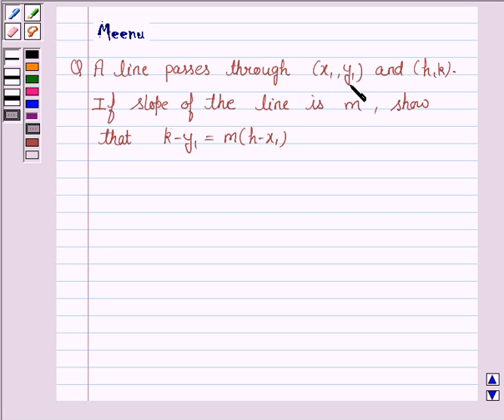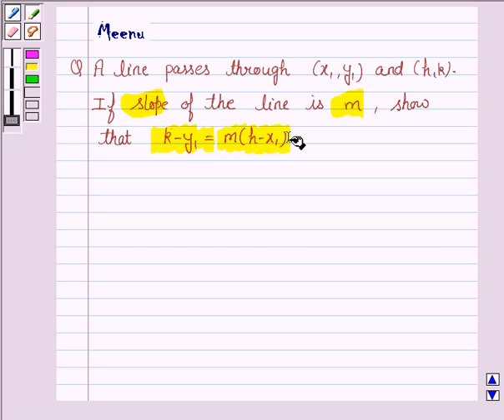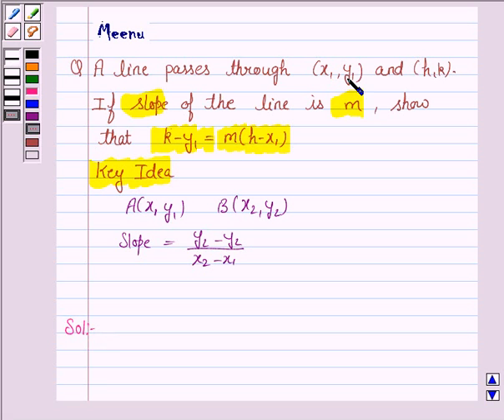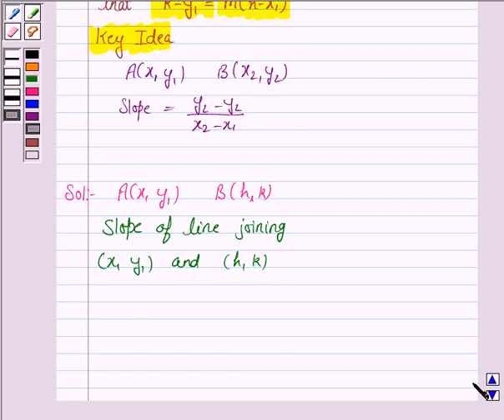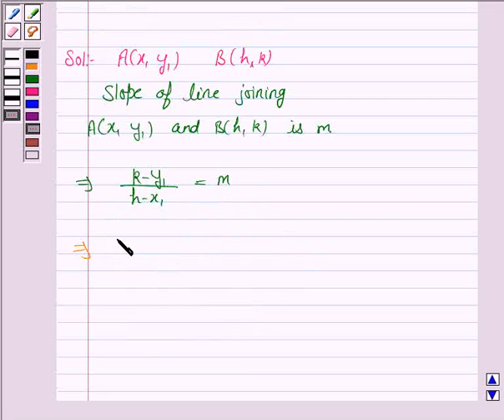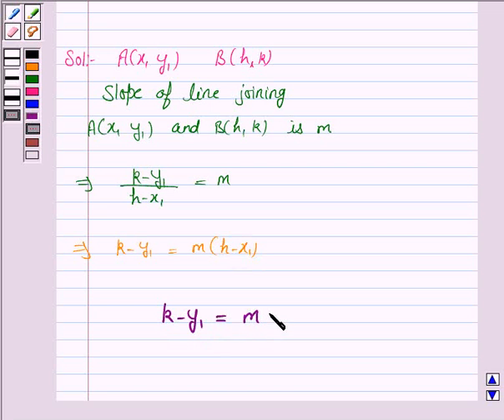Maths XI NCERT 10 10 1 12